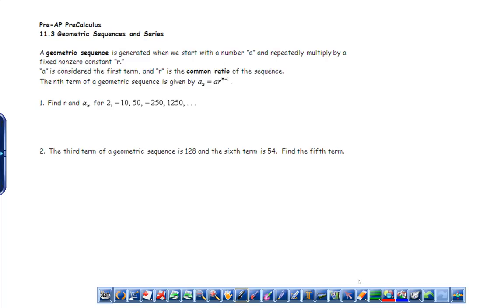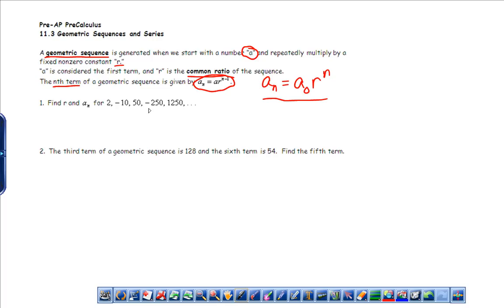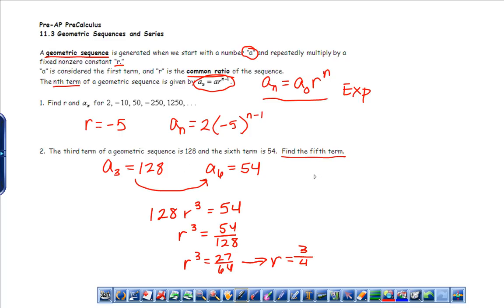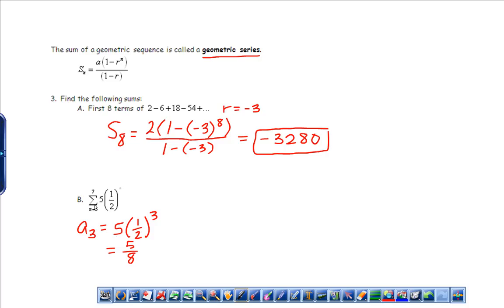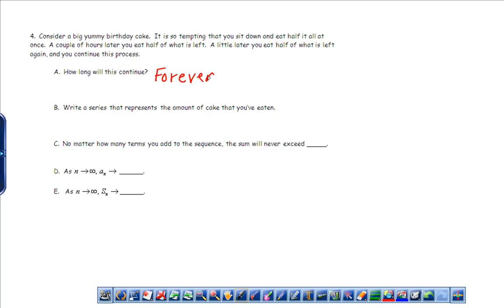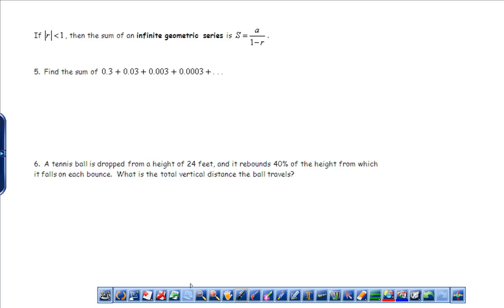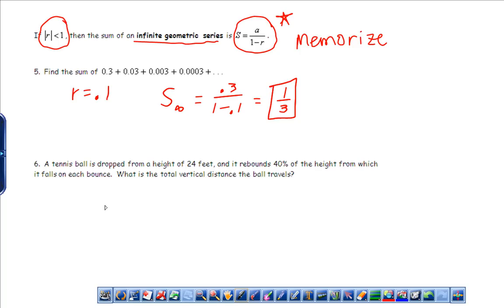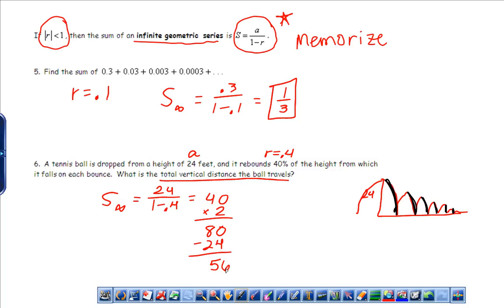11.3 Geometric Sequences and Series Semester 2